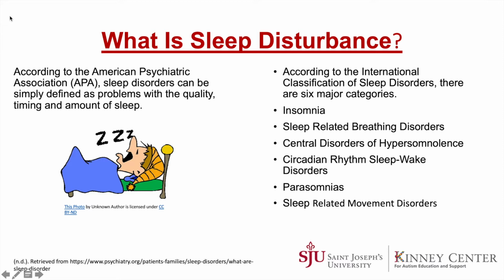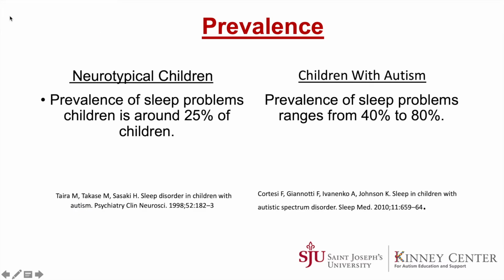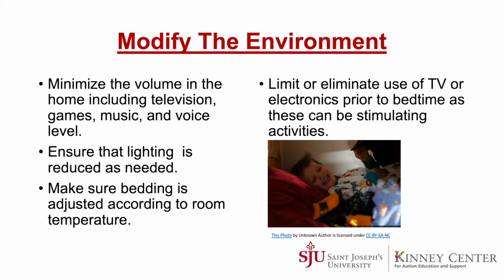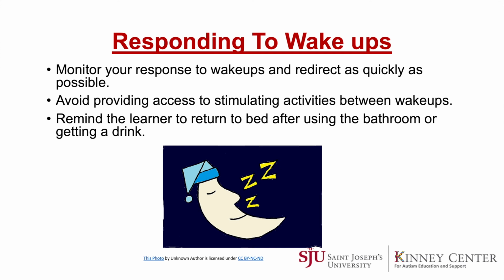Parent Corner: Sleep Disturbance - June 8, 2020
Bedtime does not have to be a challenge any more! In this week's Parent Corner video, Cassandra Wilson, MA, BCBA, shares some tricks to help your child catch more ZZZs during the night and wake up to better days.